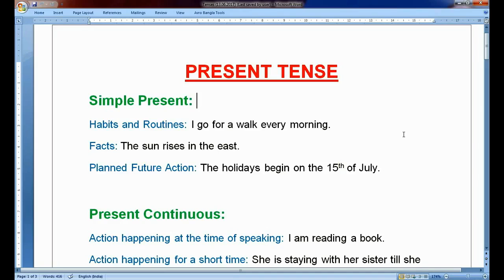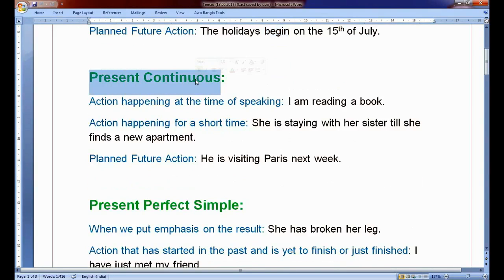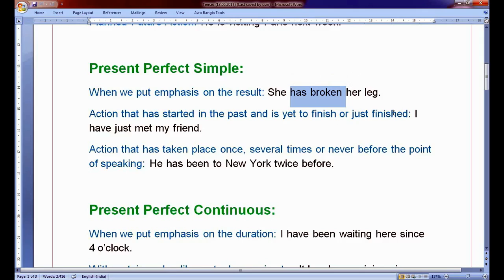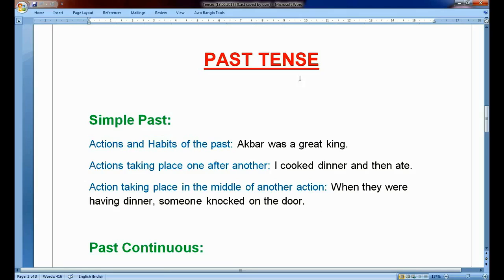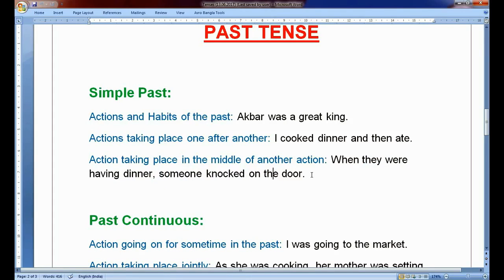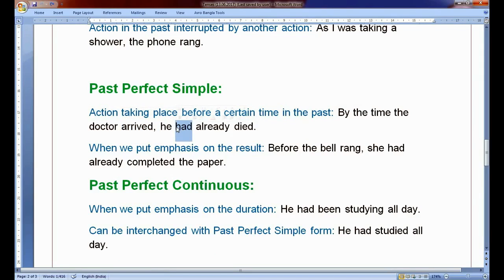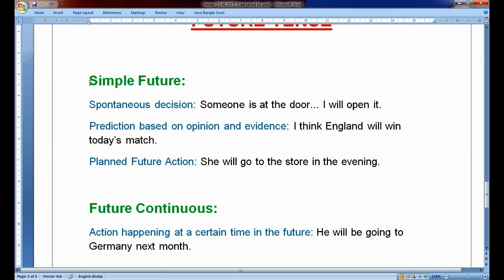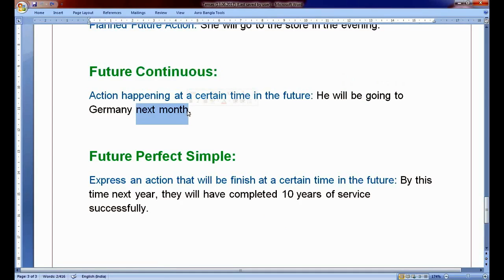Verb Tenses in English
This lesson will help you know about the Verb Tenses in English with the help of examples.

The study resource used in the above video is copyrighted to the author Kusumika Mukherjee. No part of the said material can be copied, reproduced, electronically or otherwise, without prior permission of the author.

With the world becoming a global village, English has become the main language of communication. My name is Kusumika Mukherjee. I am a TESOL Canada certified English teacher and British Council accredited IELTS trainer with over a decade of experience in teaching English to students of different countries like France, Germany, Switzerland, Spain, UAE and of course India. Through my free lessons, I have discussed various topics like English Grammar, Vocabulary, tips for Correcting Accent and Pronunciation and many others that will help improve your language skills and help you learn English easily. Since it not possible to reach each one of you individually, I have used the internet as a bridge to connect us.

Going abroad for studying or working is quite common now. I upload training videos of tests like IELTS, TOEFL and SAT so that you can achieve your dream of getting a foreign degree or settling in a foreign land.

To help you keep practising, Grammar Exercises are available on my website. If you have any questions, send an email to me. All the necessary links are given above.